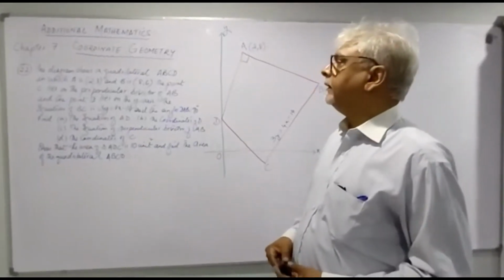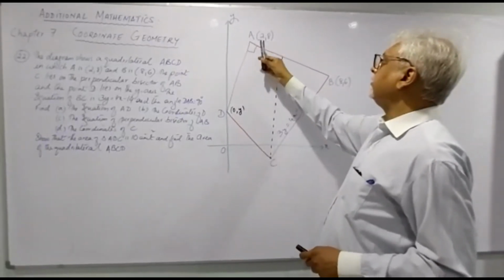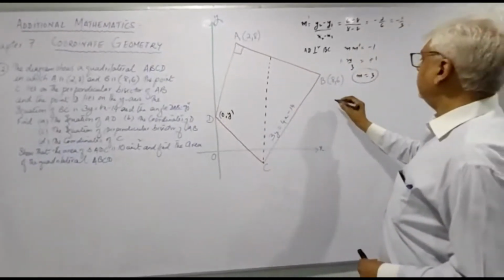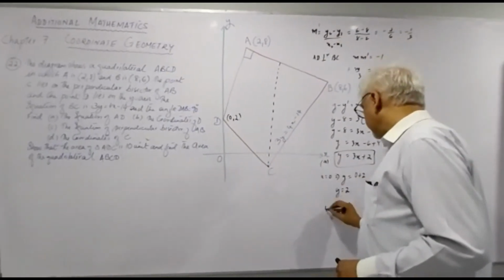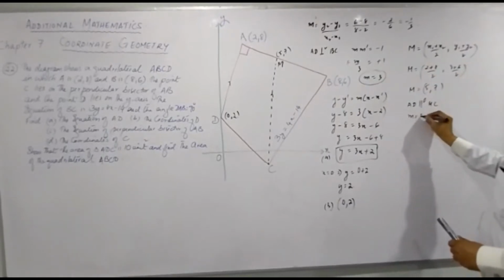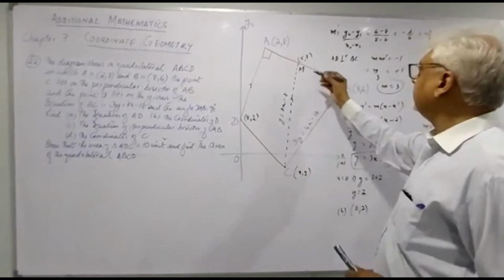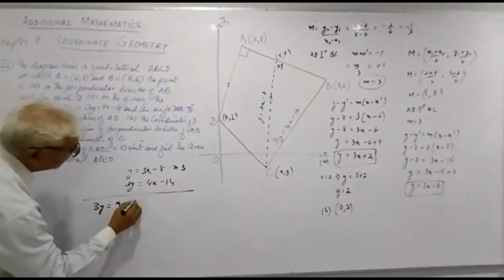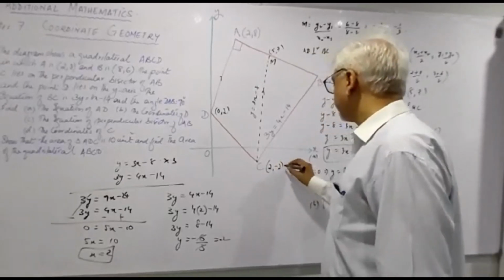Additional Math Chapter 7 Coordinate Geometry Lesson 12